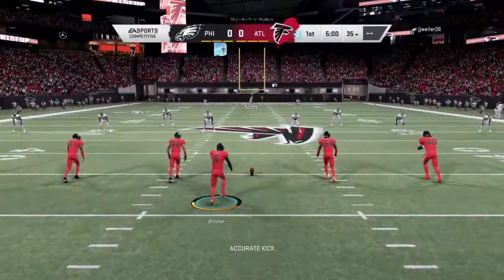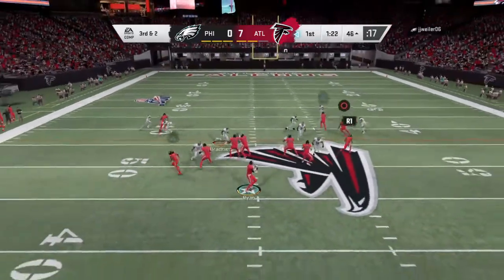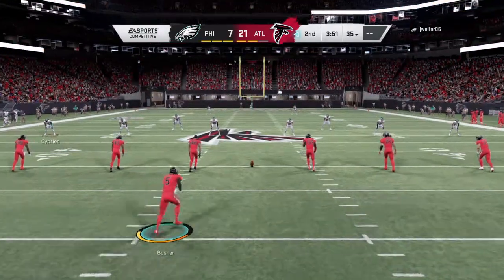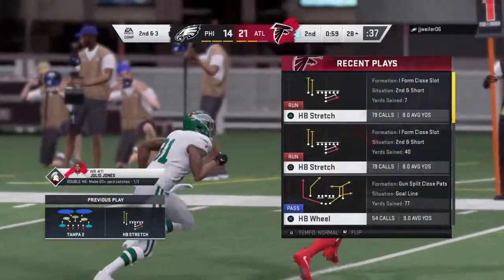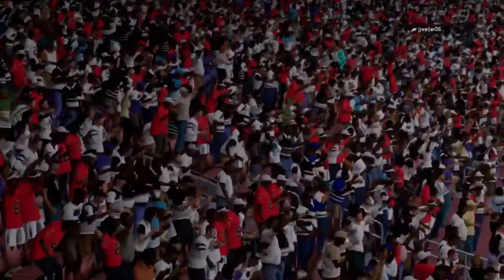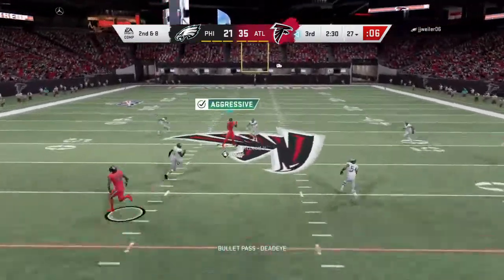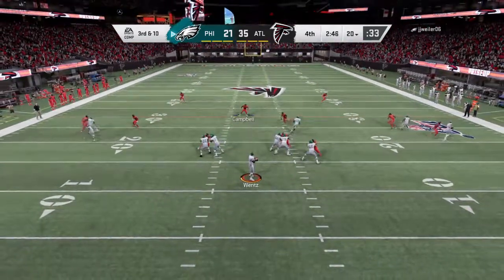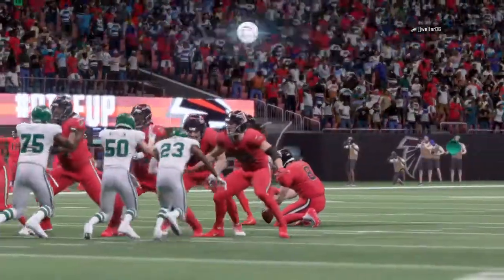jacksonjeezy21's Live PS4 Broadcast